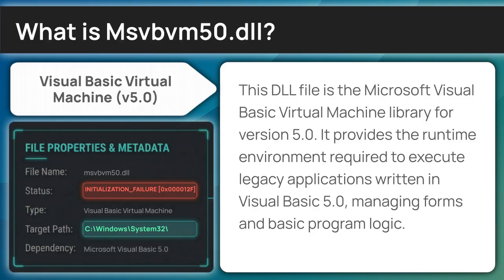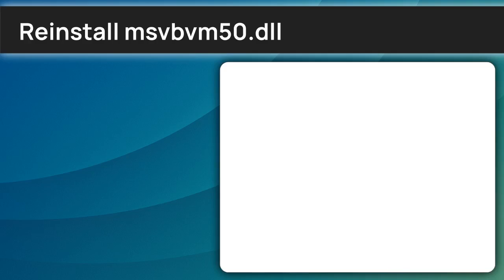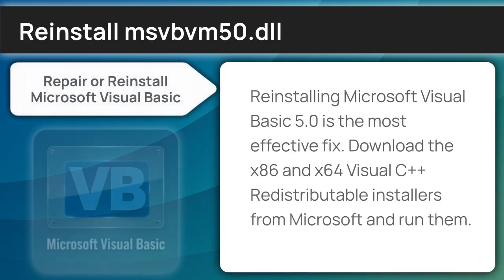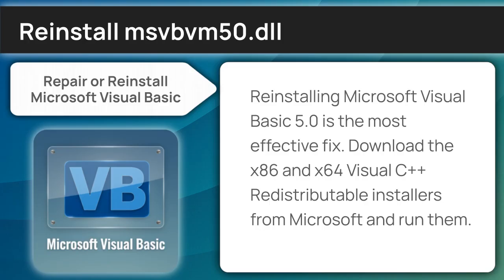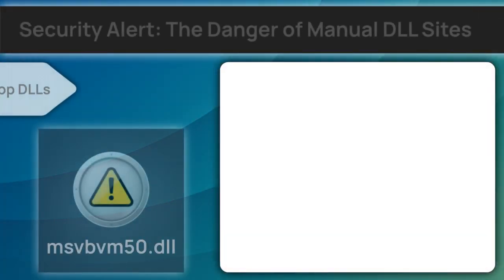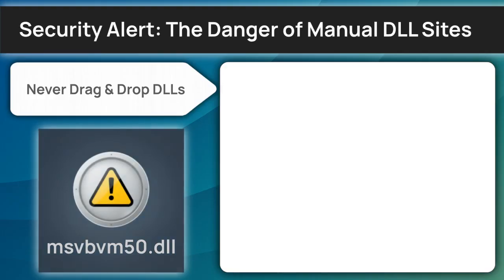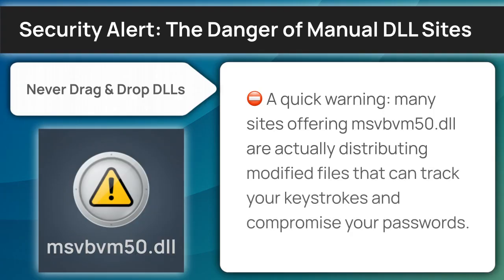Fix msvbvm50.dll for Vintage Apps!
Msvbvm50.dll: A Guide to Repair Missing or Corrupt DLL Files for Microsoft Visual Basic 5. 🛠️⚙️ You can access information about an optional system utility

Are you encountering a dependency error involving Msvbvm50.dll? These issues typically occur when Microsoft Visual Basic 5.0 dependencies are out of sync or improperly configured.

What is Msvbvm50.dll? The Microsoft Visual Basic Virtual Machine library for the VB5 runtime. It provides the execution environment required by legacy Visual Basic 5 applications, including older business tools and archival utilities. If missing, these applications may terminate at startup with errors such as "VB Runtime error 0x800A01AD" because the required virtual machine cannot be initialized.

Msvbvm50.dll is a Legacy Runtime Library DLL using the Visual Basic Virtual Machine found in Microsoft Visual Basic 5.0. I’ll walk through a set of standard troubleshooting steps that can help address the underlying cause of the missing file message.

▶ In This Video, You’ll Discover:

- Get facts about the msvbvm50.dll file
- Resetting settings related to msvbvm50.dll

Timestamps:

00:00 - What Is msvbvm50.dll and How Does It Work
00:20 - Reinstall msvbvm50.dll File for Startup Error Fix
00:39 - Restart Windows to Confirm msvbvm50.dll Is Fixed
00:58 - How to Safely Fix msvbvm50.dll Without Viruses